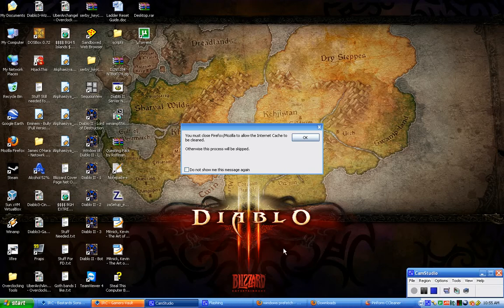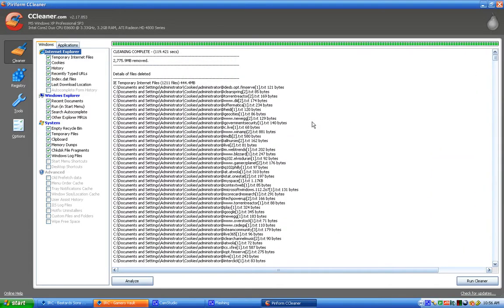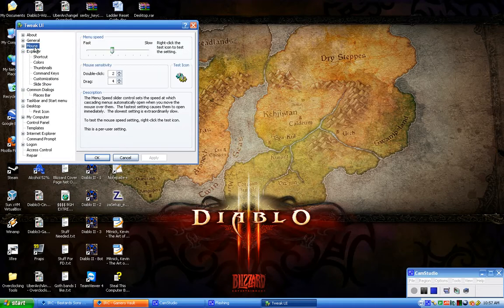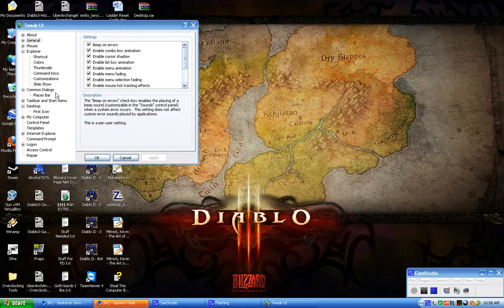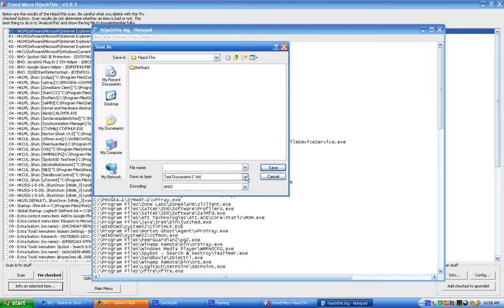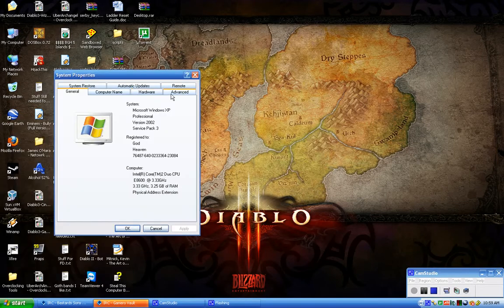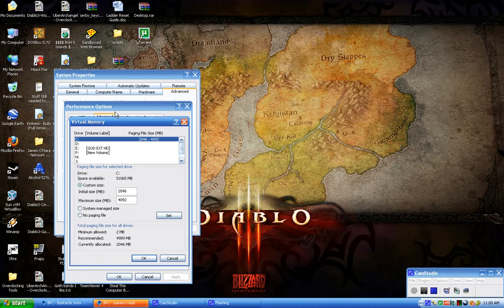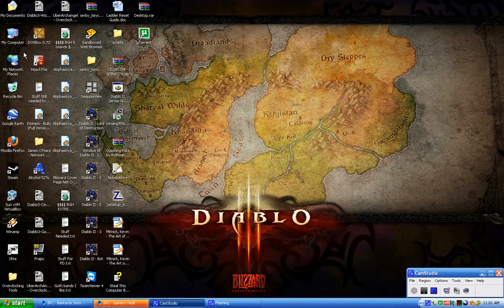Basics Improving Computer Speed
This is a list of things that can be done before or after installing to improve you computer speed.